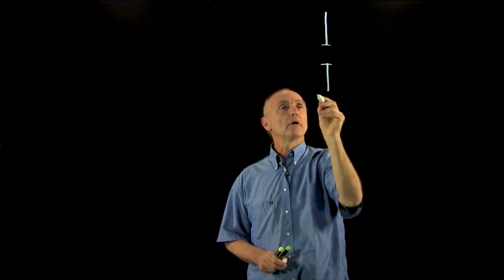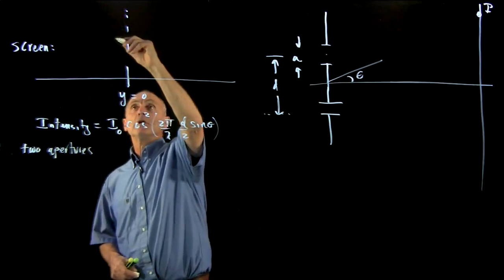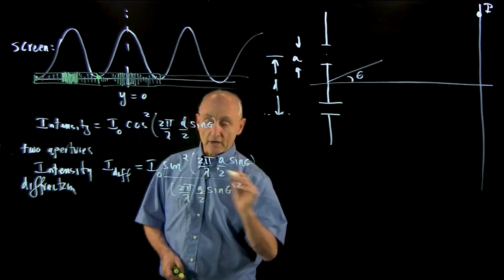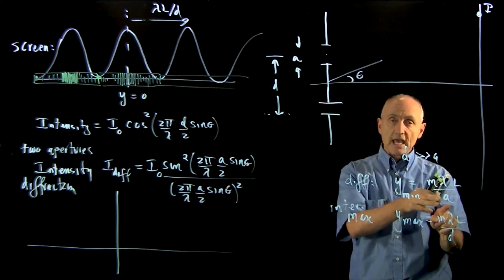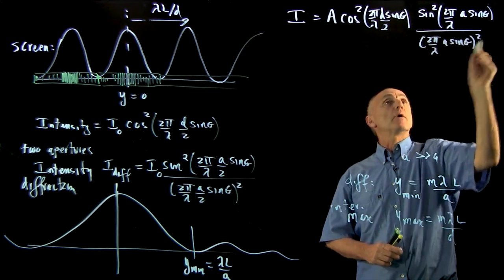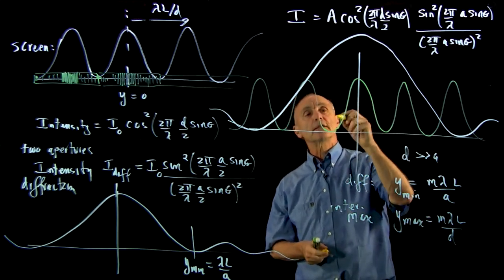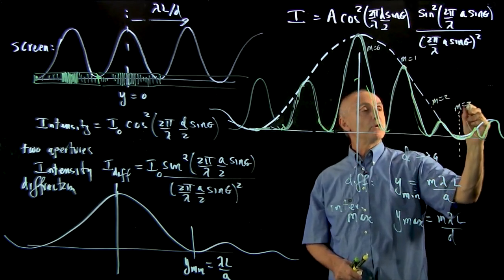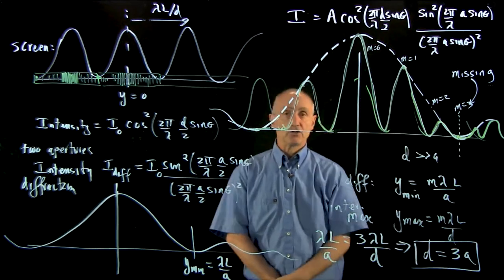Diffraction and Interference